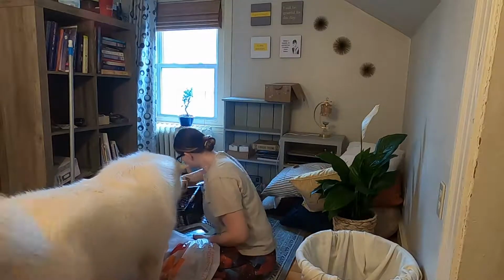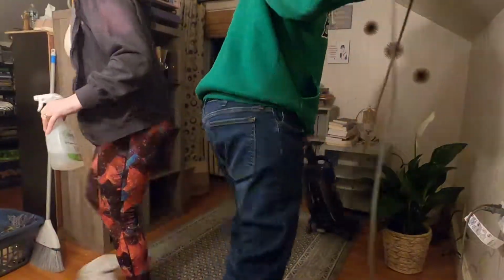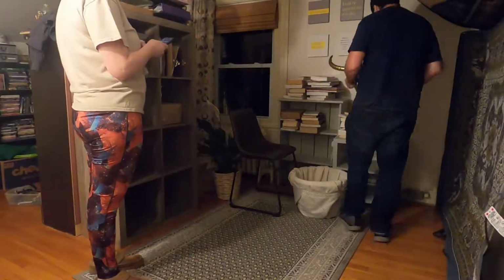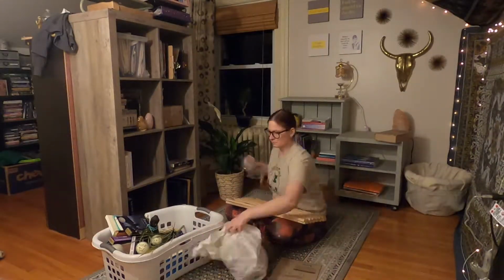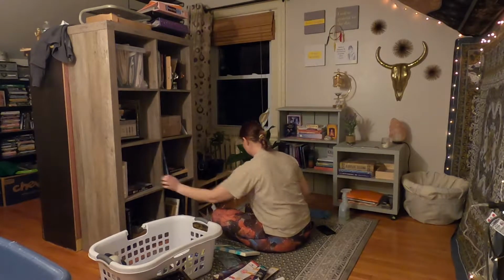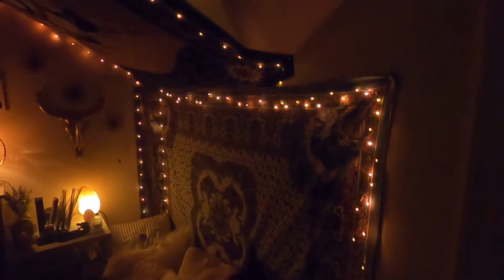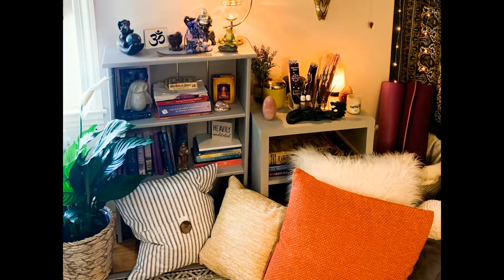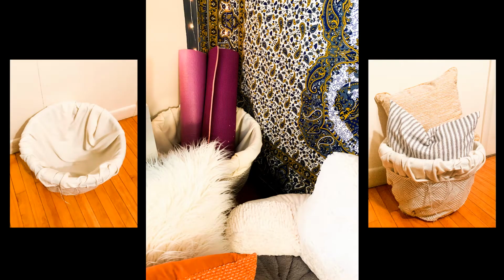DIY Meditation Space • Fabric Walls • Cozy Relaxing Positive Meditation Room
I’ve been waiting for today like a little kid waiting for Disney. I have all the feels and I am super excited to show you all my roommakeover

I took an unused office space and transformed it into a meditationroom 🙌🙏 In this video I will show you the final touches and the steps we took to put together this room, well part of a room... it’s a smallspace and a sharedspace with my husband.

We hung fabric from the walls, strung up remote controlled lights and created a cozy, relaxing, and positive vibed room!

This has been a dream of mine for years. I am done dreaming of things I want! I am the creator of my life and I want a “dream” room.

Meditation is a big part of my mental and 𝘱𝘩𝘺𝘴𝘪𝘤𝘢𝘭 well being. Long story short, I was days from death after a lengthy medical battle, conventional medicinal intervention only went so far- my life has been transformed because of mindfulness and my holistic lifestyle- so it’s time to have a dedicated space for that!

I hope after watching you’ll be inspired to redo a corner of your home or take on entire room

I also hope you enjoyed this video and you’ll consider subscribing and join our family🤗 As I mentioned in the video, I do a lot😅 More importantly, my channel has a lot to offer:

💡Items mentioned:
120 LED String Lights Plug-in, 40ft 16 Colors Waterproof Fairy Lights Remote Control with Timer

Upcoming Collabs and Challenges:
Spring New Life- March 31 (open, not mine @indie-Annie Jones and @Sondra’s Crafting Corner)
Couples Craft Challenge with @WhatsJamieMakin: April 1st (Limited Spots)
Live with @Indie-Annie Jones April 2 @9:00 PM
Prints and Patterns: April 17th (Open, not mine Danielita AF, Savvy Crafts with Savannah)
April Showers Bring May Flowers: April 20th (closed collab)
Bloom With Creativity with Theresa B DIY: April 23rd (Open)
Summer Farmhouse DIY Decor with DIY Beauty on Purpose: April 27th (closed collab)

My blog about motherhood and sobriety, recipes, projects and more can be found

🅵🅸🅽🅰🅻 🆁🅴🆅🅴🅰🅻 RoomTransformation • Fabric Walls • Cozy Relaxing Positive Meditation Room